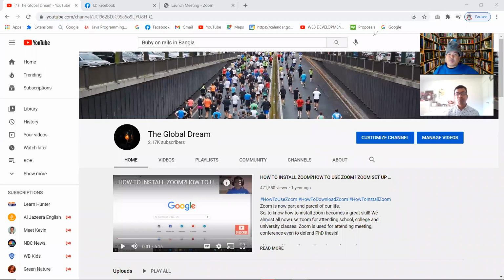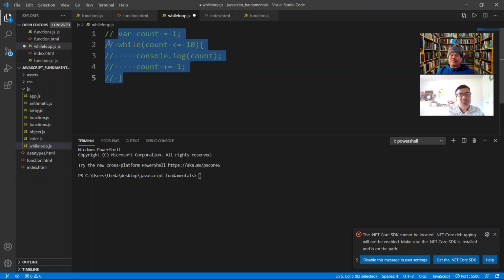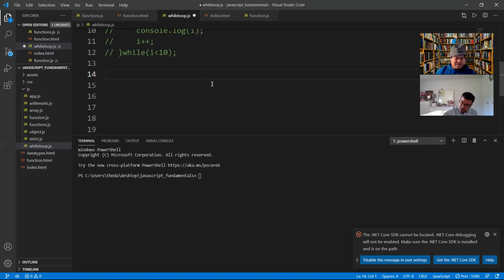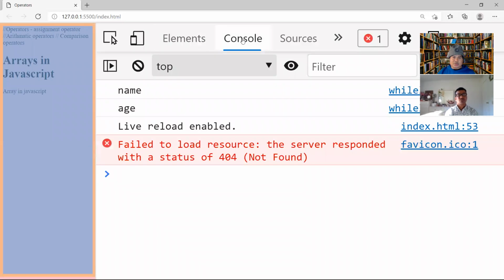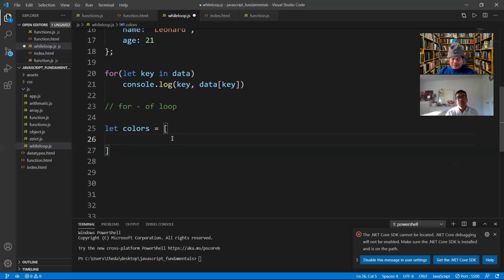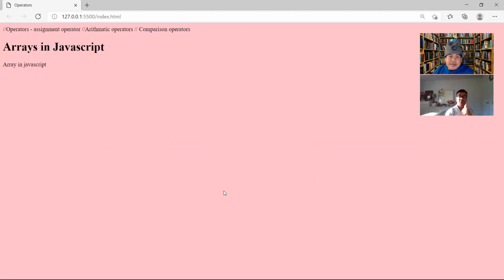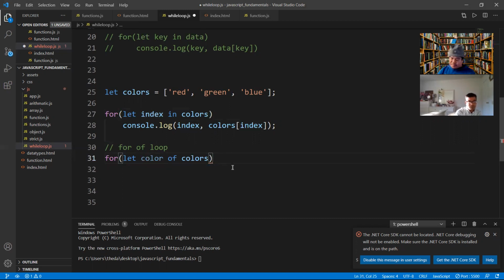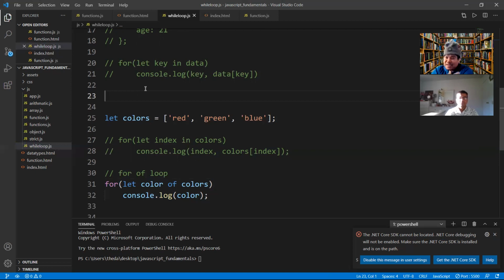JAVASCRIPT FOR BEGINNERS|LOOPS|FOR LOOP|WHILE LOOP|DO WHILE LOOP|FOR IN LOOP|FOR OF LOOP|DAY-11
1. $500 Discount on Web Development Bootcamp
2. $500 Discount on Data Science BootCamp
3. $500 Discount on Fullstack Software Dev BootCamp
4. $500 Discount on Full Stack Java BootCamp
5. $500 Discount on Fullstack Python BootCamp
6. $500 Discount on Ruby on Rails Bootcamp

BEST LAPTOPS, iPHONES, TRIPODS & CAMCORDER

1. Macbook pro
2. Windows laptop
3. Laser Printer
4. iPhone 12 Pro
5. Camcorder for YouTubers & Bloggers
6. Tripods for cameras and camcorders

BODY FITNESS EQUIPMENTS & MOUNTAIN BIKES:
1. Body Fitness equipment
2. Mountain bikes

1. Fashion for women
2. Beauty products for women
3. Weight Loss

2.

Welcome everyone.

Back End Web Technologies:
2. Clickbank University - Make Money From Home
Welcome everyone.